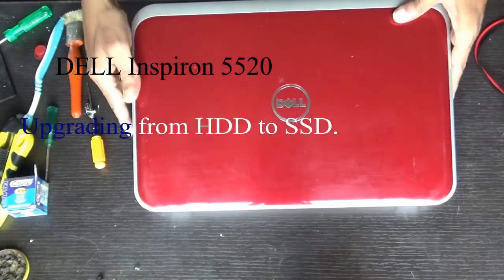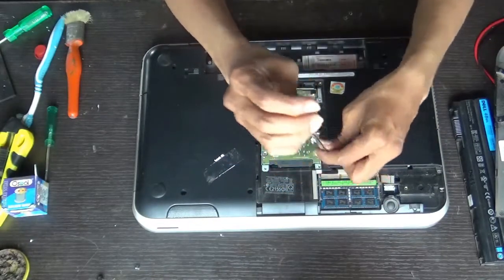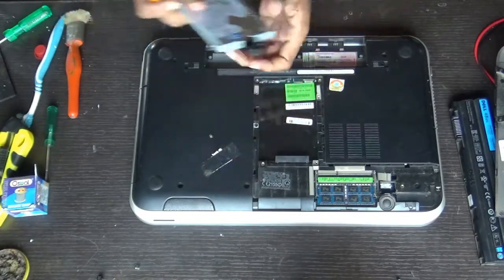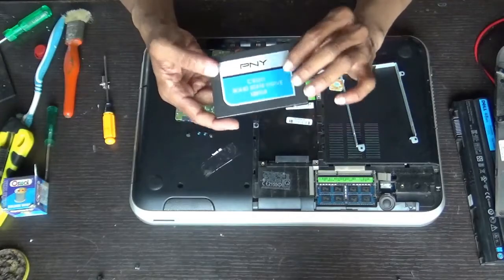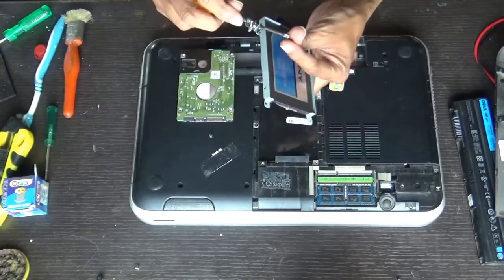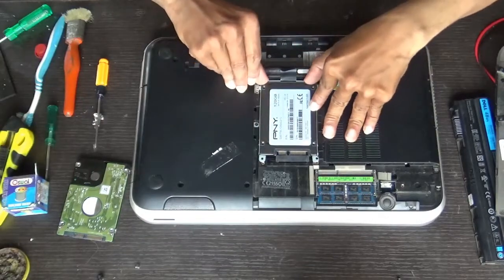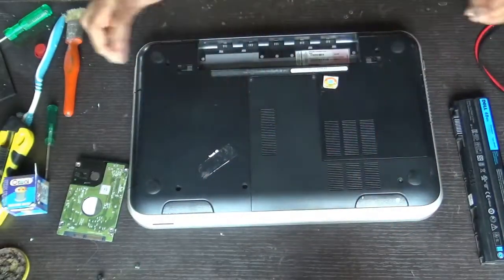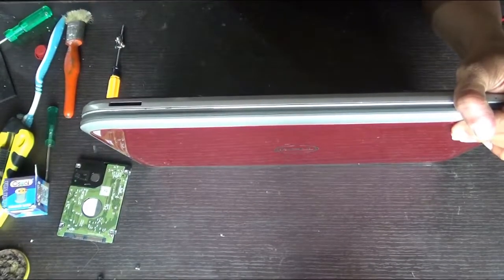How to replace HDD with an SSD In DELL Inspiron 5520.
This video shows how to replace HDD with an SSD on DELL Inspiron 5520.